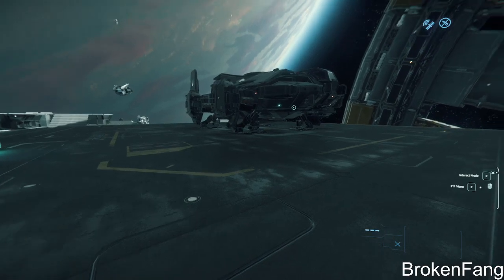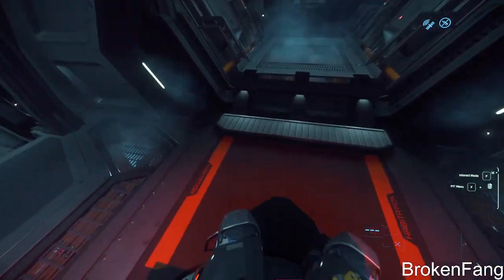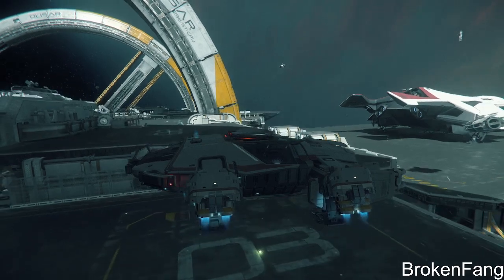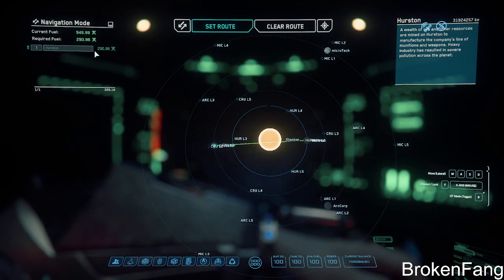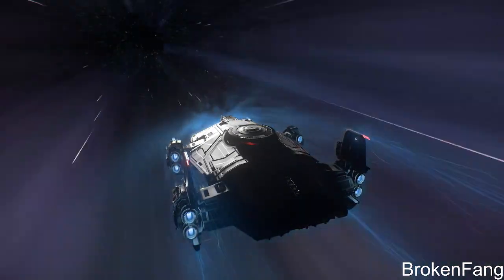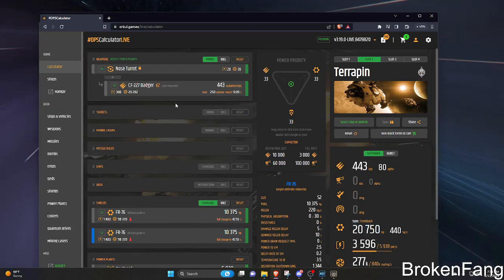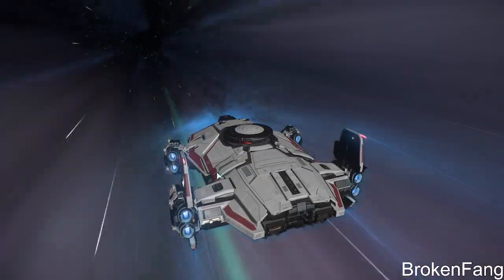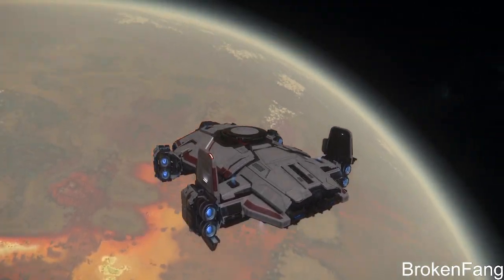Star Citizen: Anvil Terrapin Impressions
Topics discuss In this video or my personal opinion.

REFERRAL PROGRAM
STAR-25JG-QZRQ

AMD GPU 7900XTX,
AMD CPU 5900X,
32 gb 3200Hrz
SSD M2